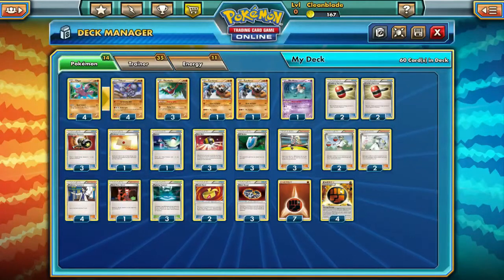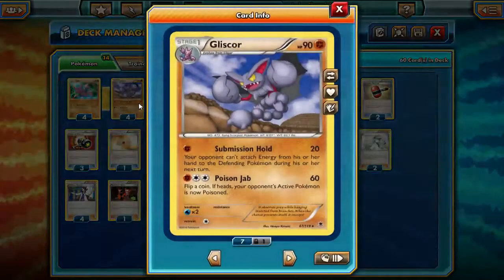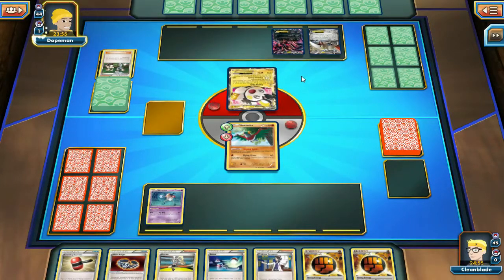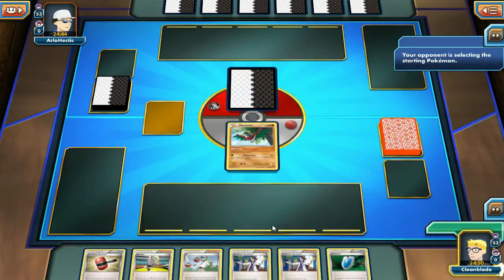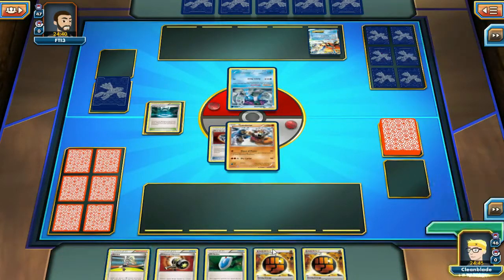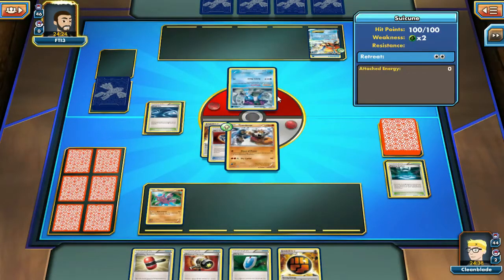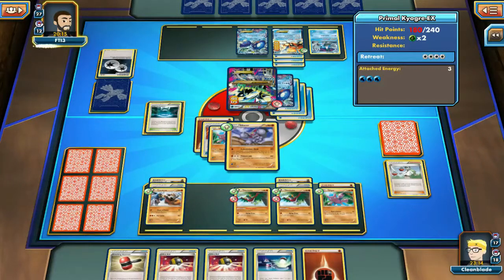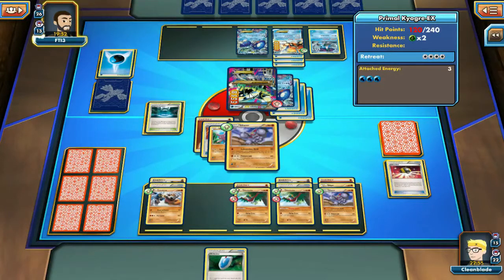Gliscor w/ Submission hold Deck!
We attempt to lock down our enemies by getting rid of their energy!